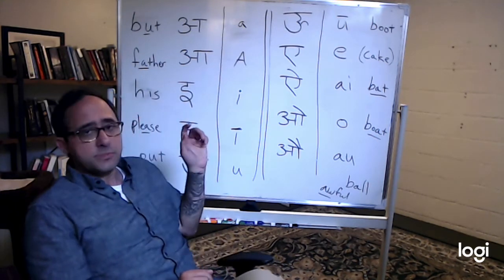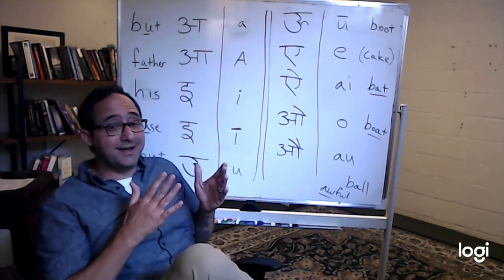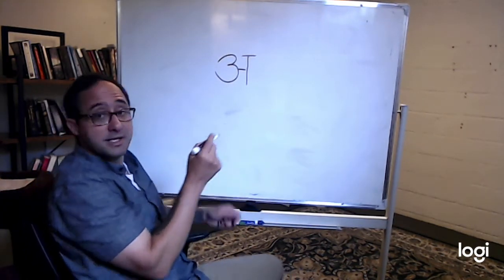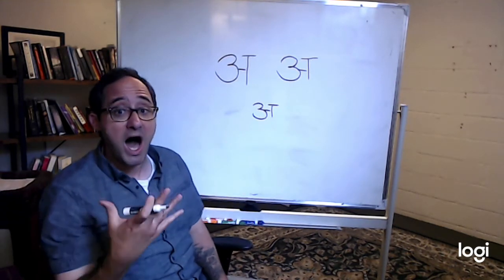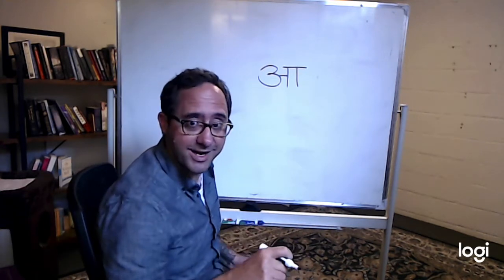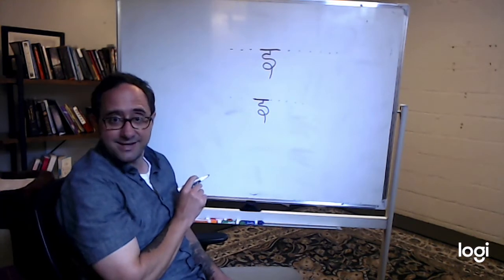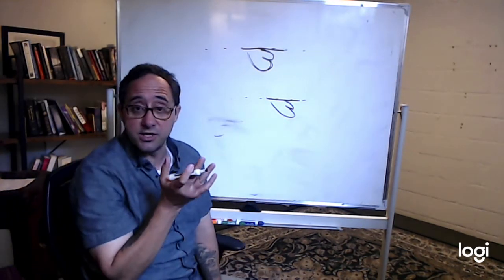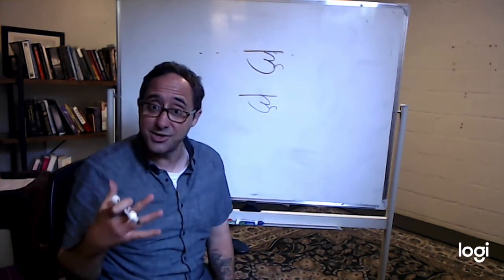Vowel writing practice- video 3- Learn Hindi Script (Devanagari)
Now that I've given you an introduction to the vowels, we're going to practice writing all the vowels.  Next time, you'll learn one consonant-- the K (क)-- and we'll see how to connect all the vowels to a consonant.